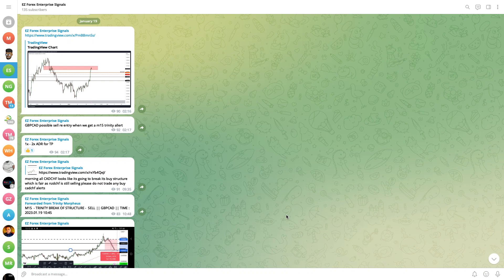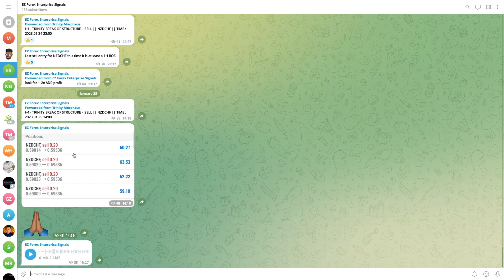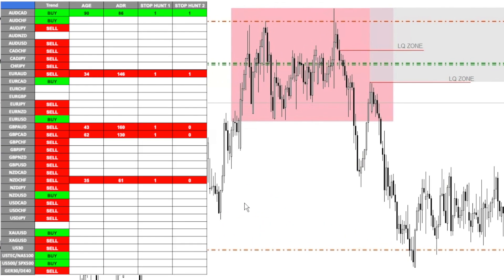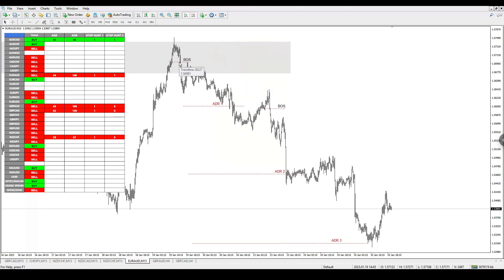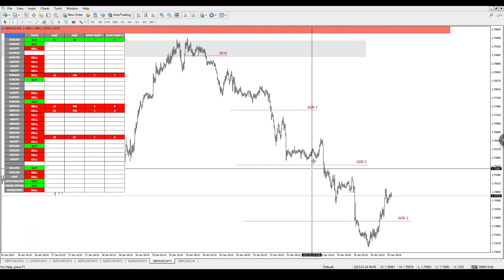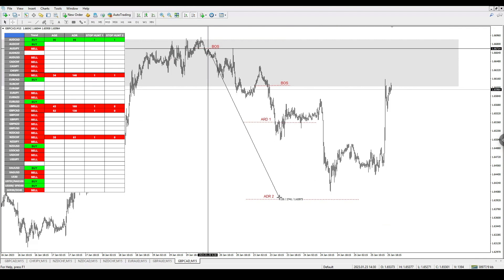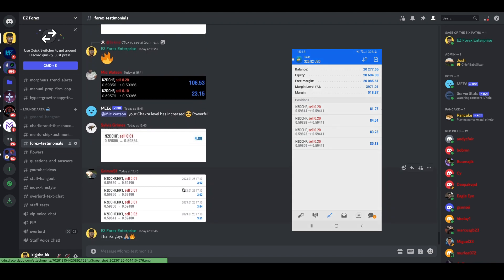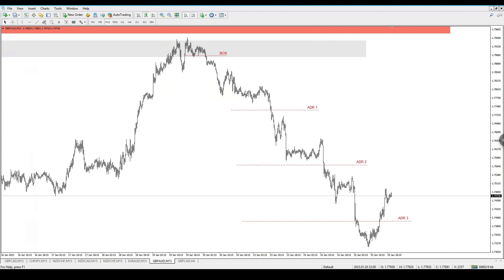1000 Pips MADE With The Best Forex Trading Bot For Beginners | Expert Advisor MT4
In this video I will be showing part two of the Neo indicator project and how you can also become a life time access investor.